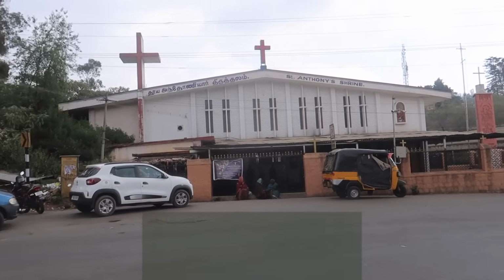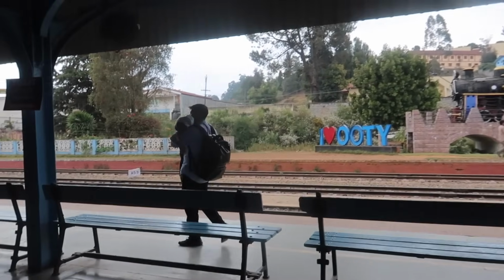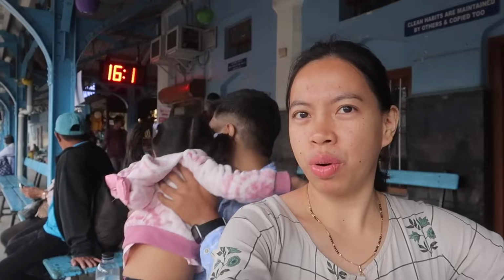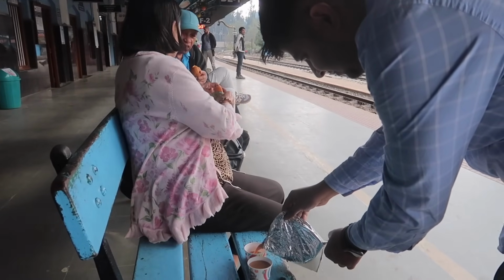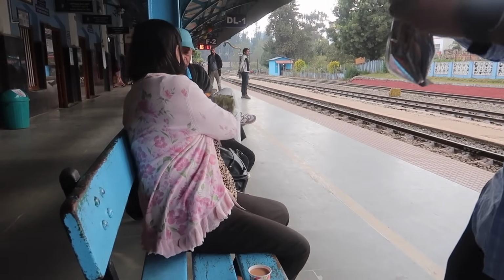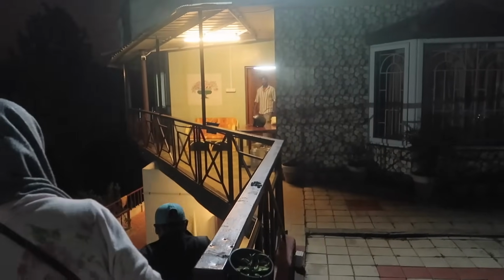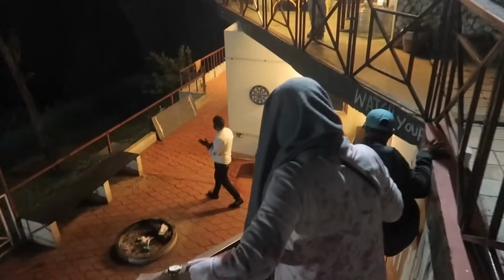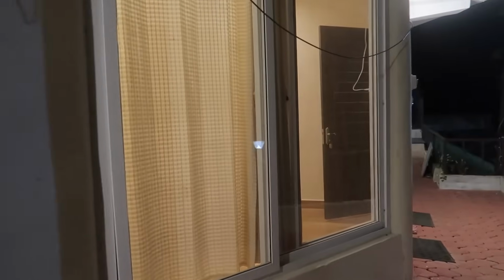GIVING MY PARENTS ONCE IN A LIFETIME EXPERIENCE in INDIA ♥︎Filipino Indian Family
A day in my life in India ᐧ A UNESCO WORL HERITAGE SITE experience for my parents

We are a Filipina-Indian couple from an 8 year LONG DISTANCE RELATIONSHIP. We are, Jay Ann from Negros Occidental, Philippines and Abhinav from Patna, State of Bihar, India. We received our greatest blessing on February 8, 2021, when our daughter, Mishka, came into the world and join us in our journey in life. This is our story, our journey and our FAMILY.

Let’s get CONNECTED —  FB and Instagram account “JAY ANN AND ABHI”